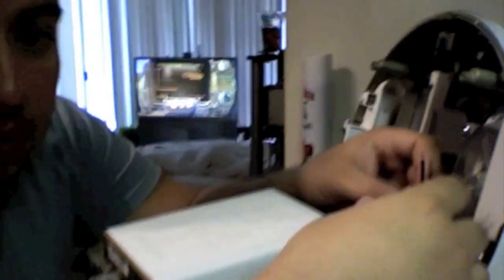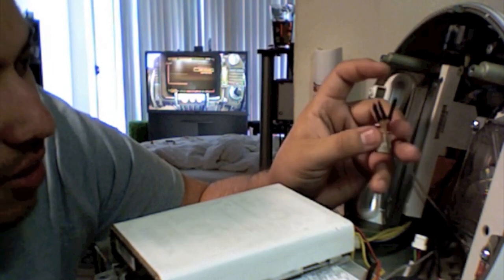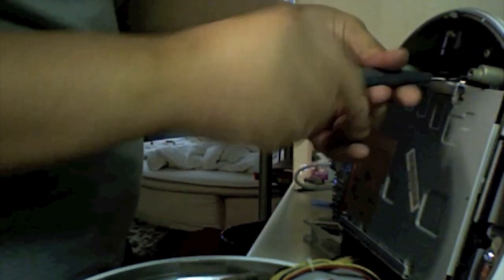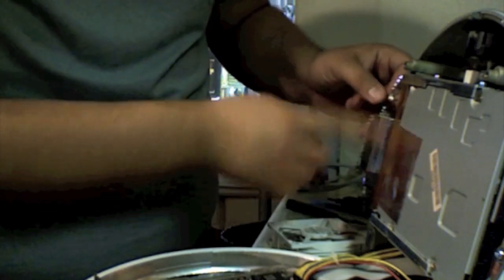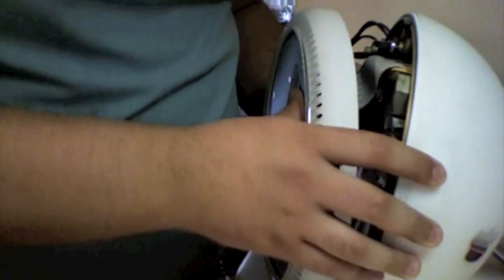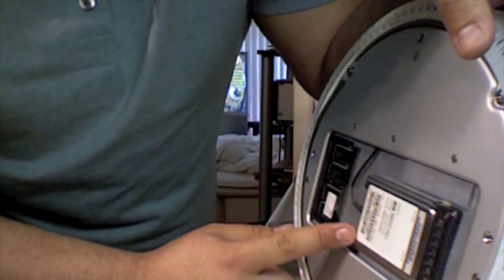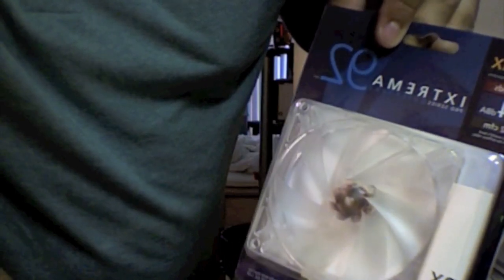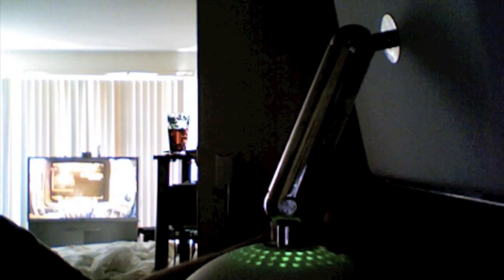imac g4 LED fan upgrade